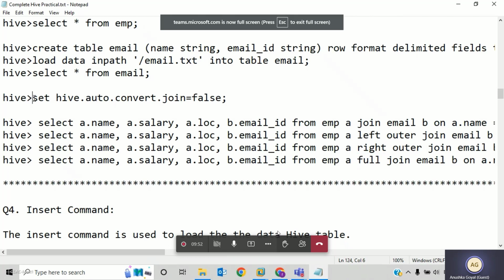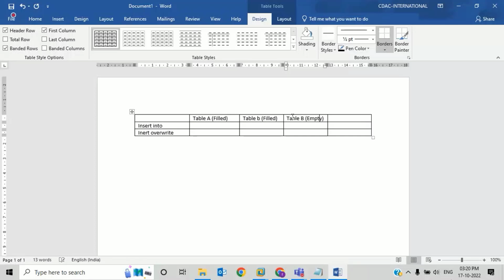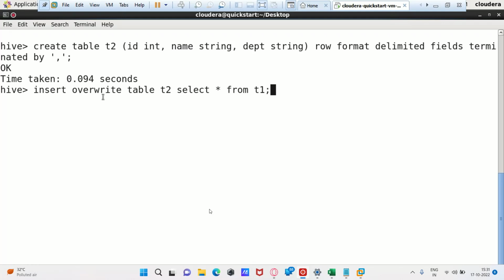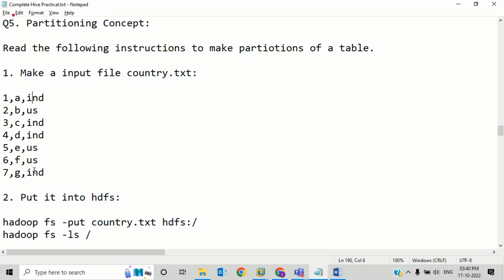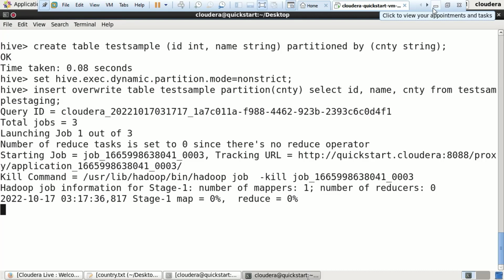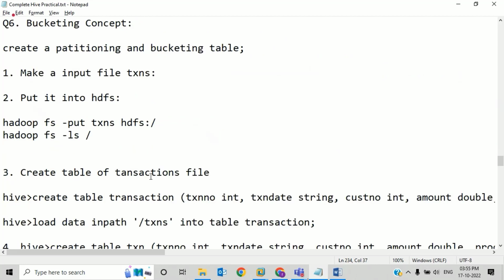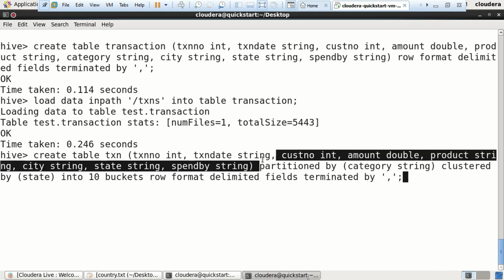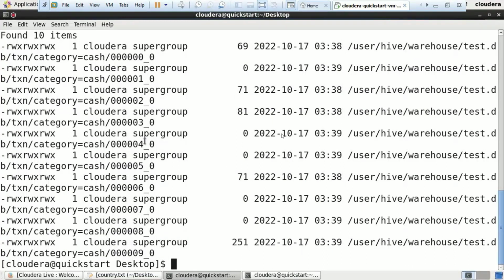Big Data Online Class Day 18